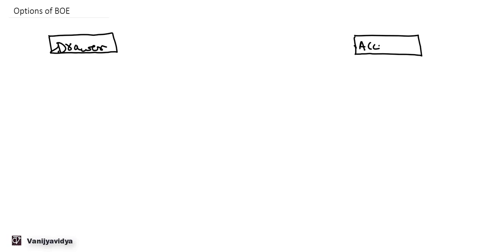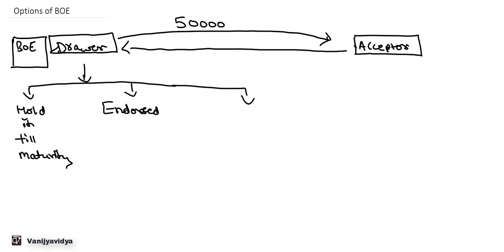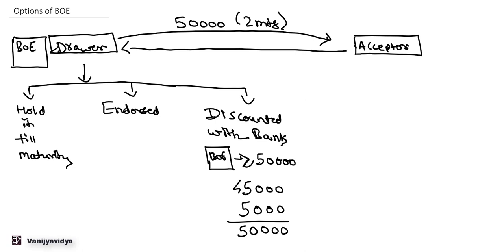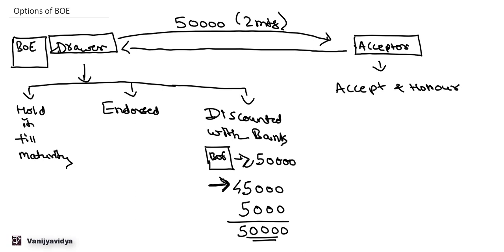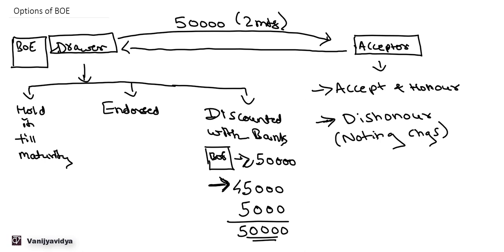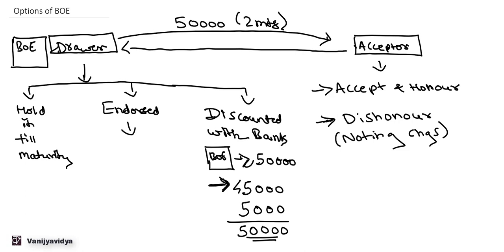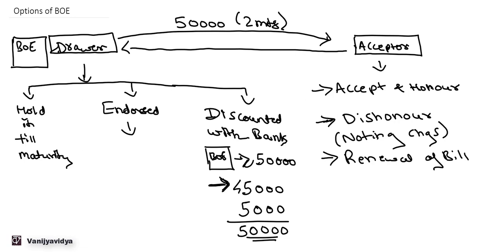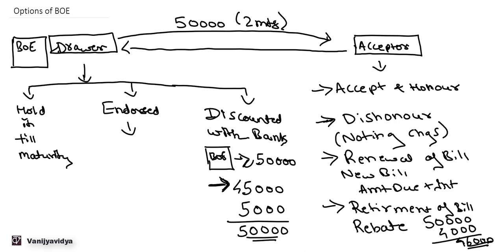What is Discounting of Bill of Exchange, Endorsing of Bill of Exchange , Honouring and Dishonouring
This video explains discounting of bill of exchange, Endorsing of bill of exchange, Honouring and dishonouring of bill of exchange
For more Accounting and Finance tutorials visit  @Vanijyavidya

For more videos on Bill of exchange

What is discounting of bill of exchange, Endorsing of bill of exchange, Honouring and dishonouring of bill of exchange ?